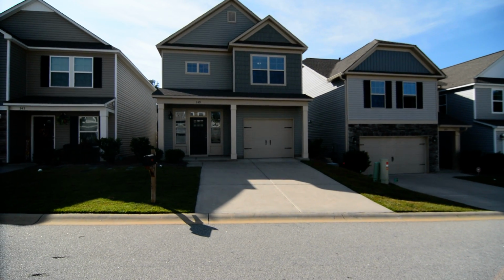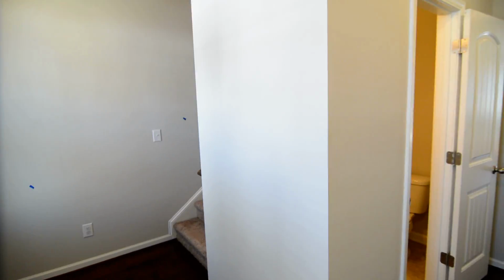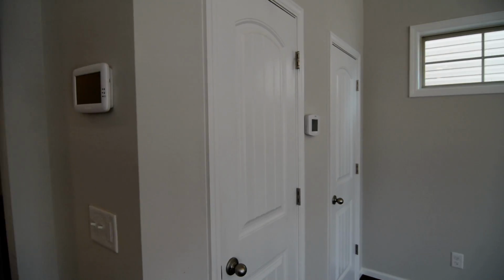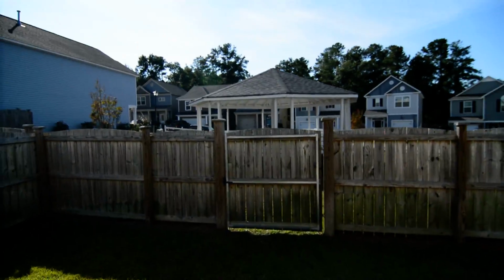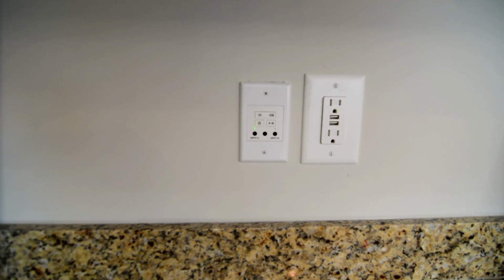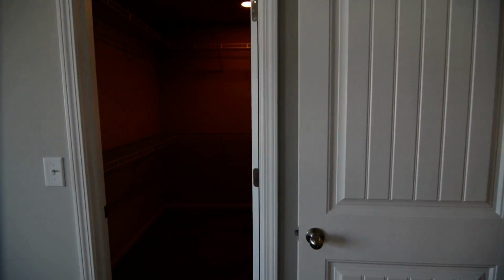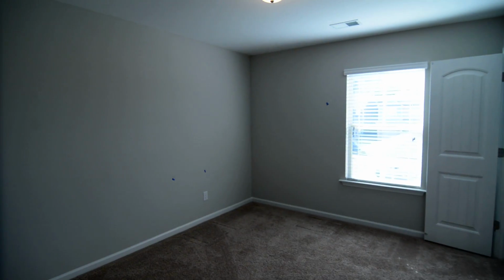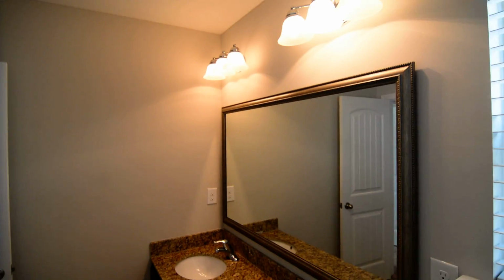349 Dawsons Park Dr, Lexington, SC 29072 for rent Turner Properties !!! RENTED !!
Awesome 3 bedroom, 2.5 bath home in the Dawsons Park neighborhood in Lexington. Covered front porch and 1-car garage. Privacy-fenced backyard with oversized patio backs up to community gazebo. Beautiful hardwood flooring and high ceilings throughout the main level, granite countertops throughout. Half bath and organization area in foyer hall. Open floorplan living room has crown molding, ceiling fan, and gas log fireplace, open to eat-in dining area. The kitchen boasts a bar counter island, recessed lighting, and built-in speakers. Included stainless-steel smooth-top stove, built-in microwave, dishwasher and side-by-side refrigerator. Master suite upstairs has a trey ceiling, walk-in closet, ceiling fan, and a bathroom with double vanity and large shower. Two additional bedrooms, a 2nd full bath and laundry room w/ included washer/dryer off the hall. Great storage space throughout! Convenient location off US-1, near Lake Murray, Downtown Lexington. Lexington 1 schools.